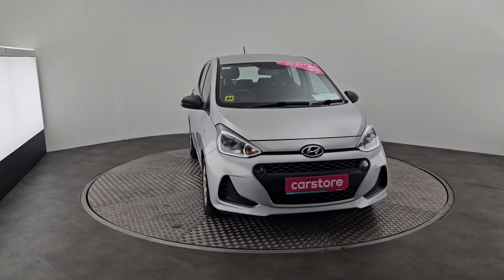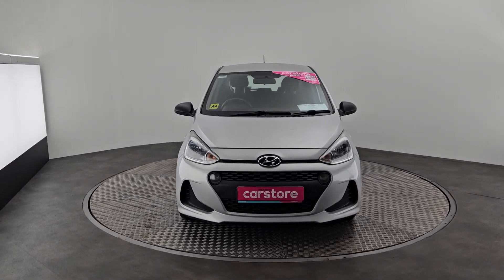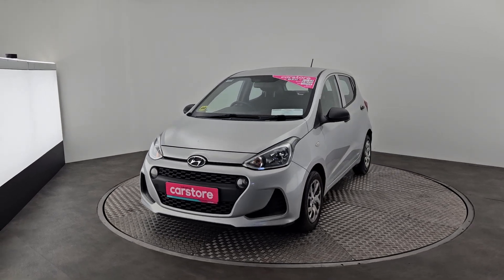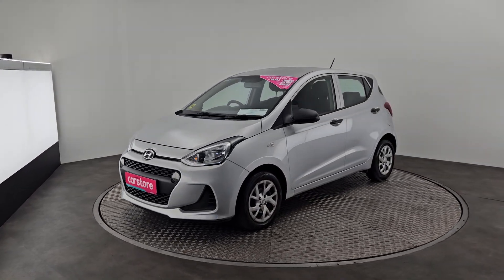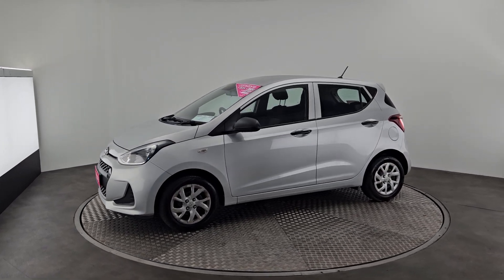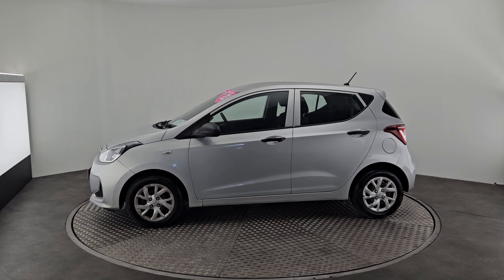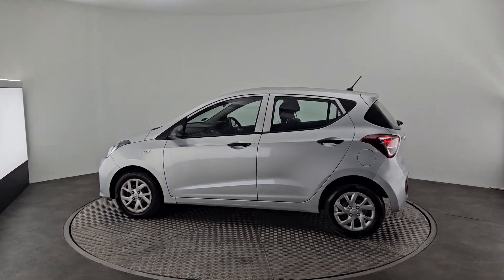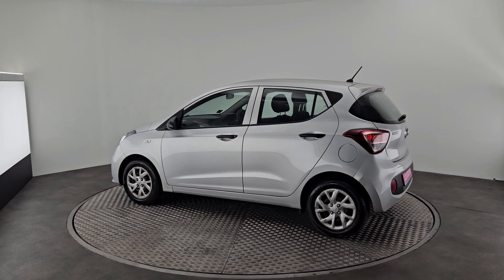2017 Hyundai i10 1.0 Classic Grey